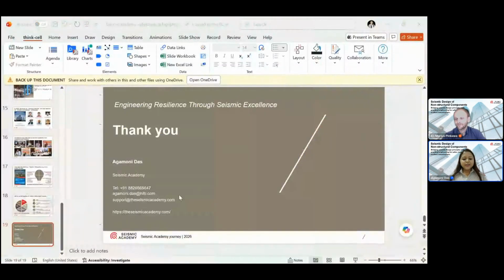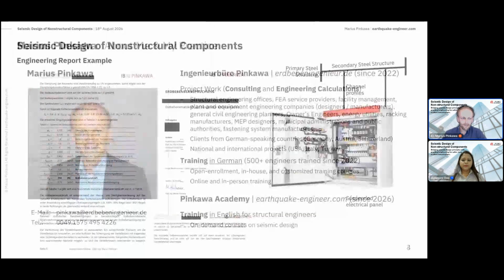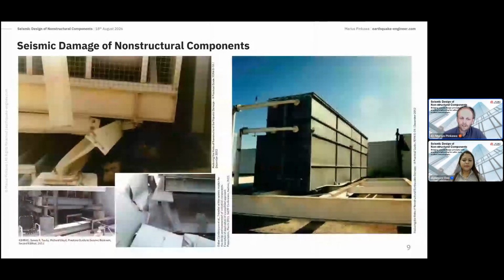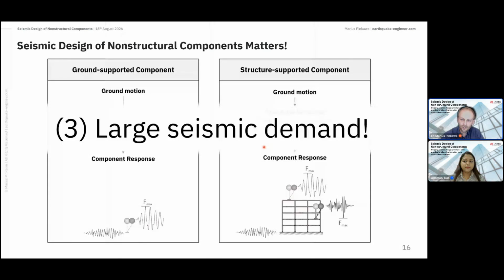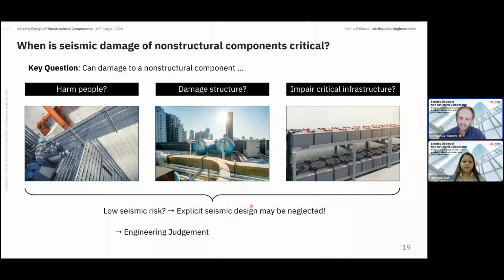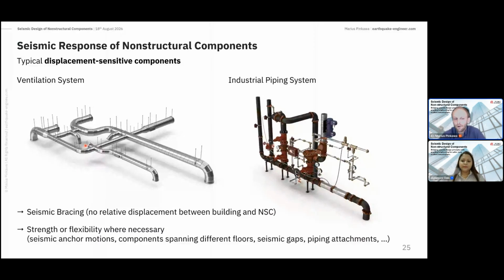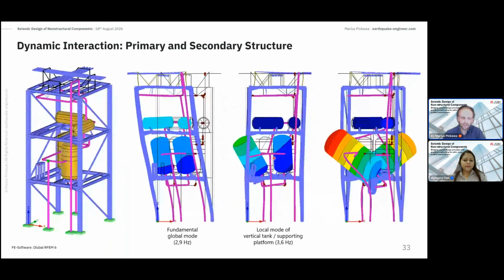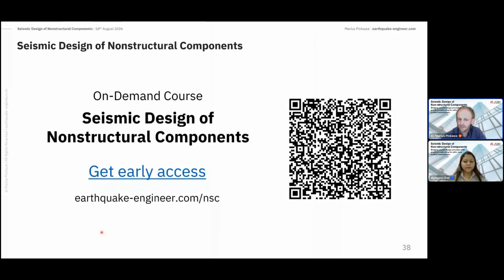Seismic Academy Webinar I Seismic design of Non-structural Components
This webinar covers essential concepts, design approaches, and practical considerations related to the seismic performance of non-structural components in buildings. Key topics include:

Key Topics:
• Introduction to Non-Structural Components, Seismic Hazards and Impact
• Codes and Standards (EN 1998, ASCE 7, IS 1893, IS 1946)
• Design Principles and Strategies
• Component-Specific Considerations
• Case Studies and Lessons Learned
• Implementation and Coordination